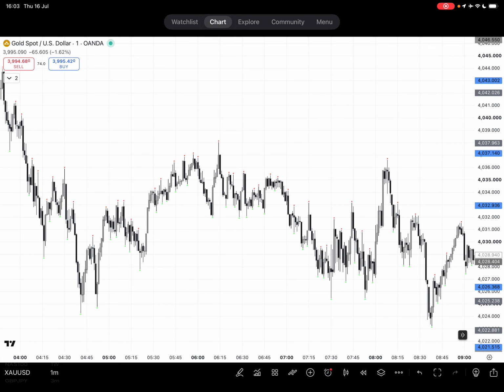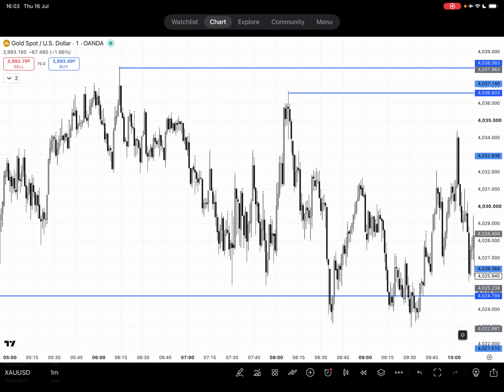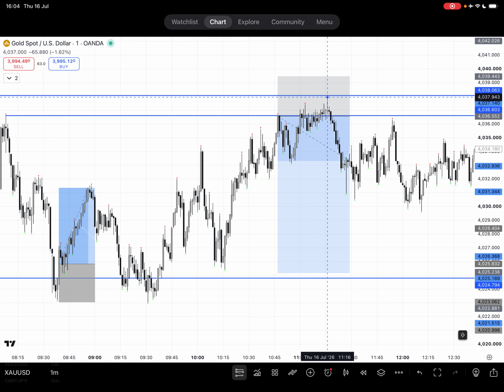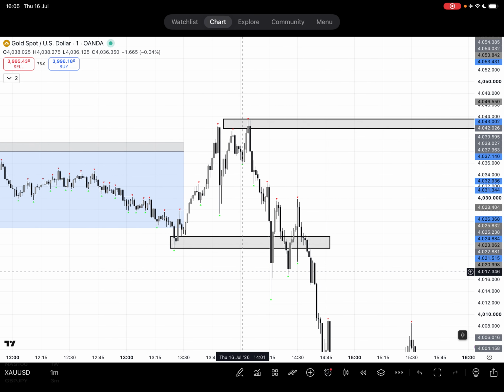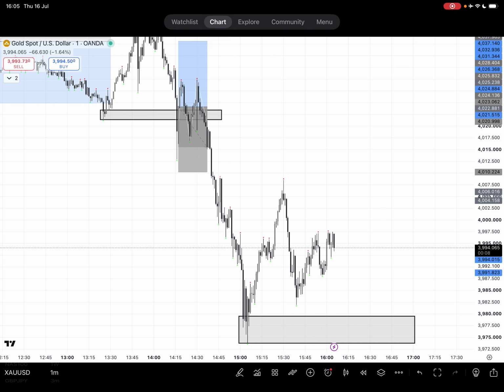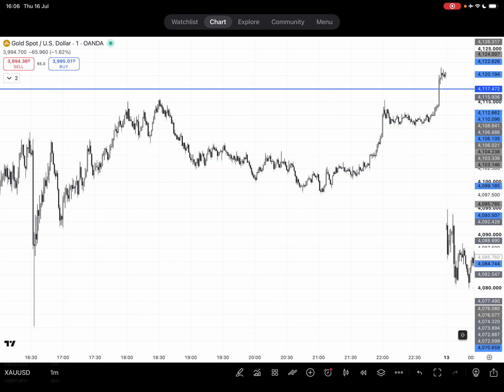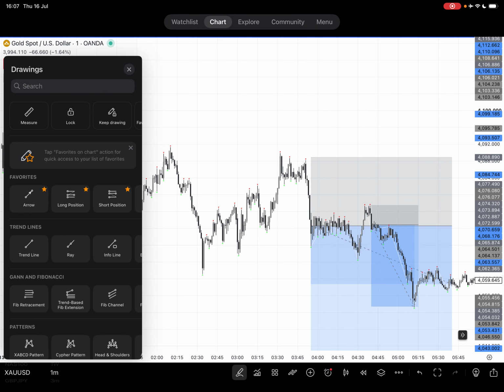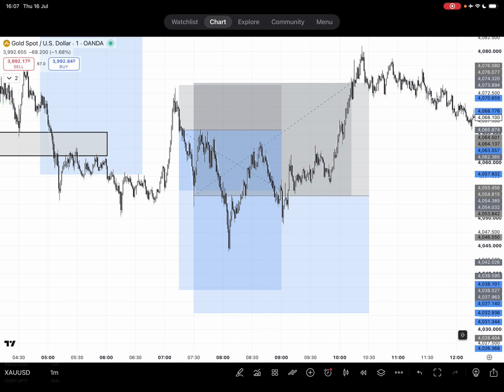Gold 1min Strategy CHEATCODE